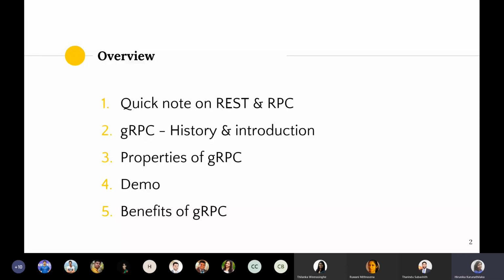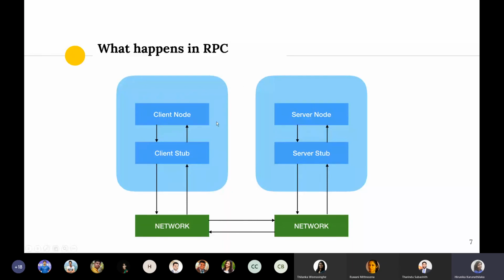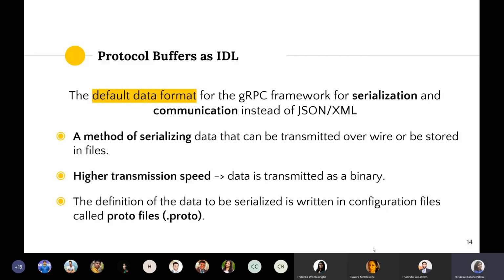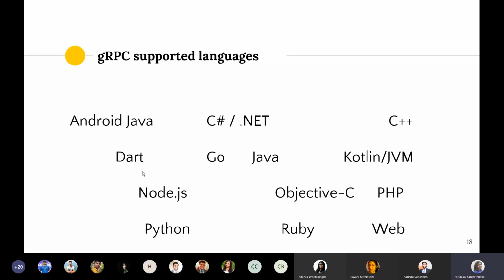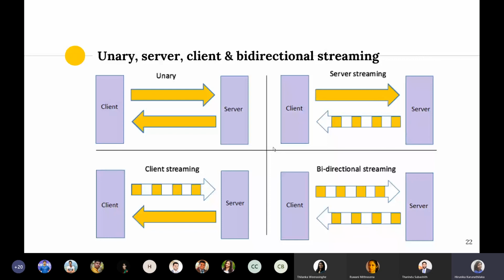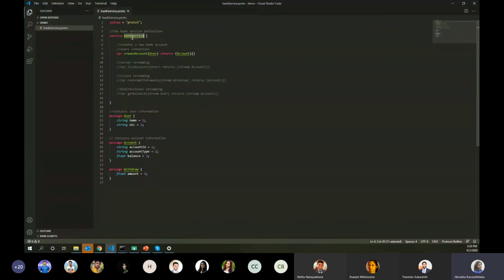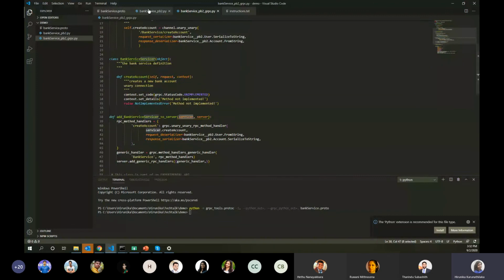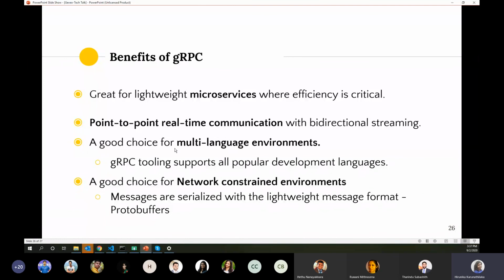gRPC over REST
Want to know about gRPC and why people tend to use gRPC over REST?. Let's talk about how to use gRPC and benefits it provides.